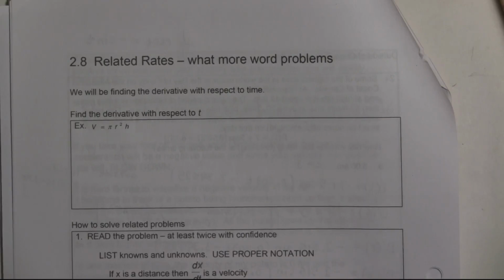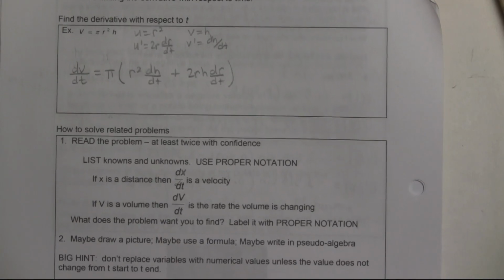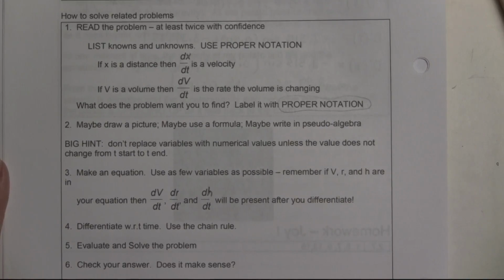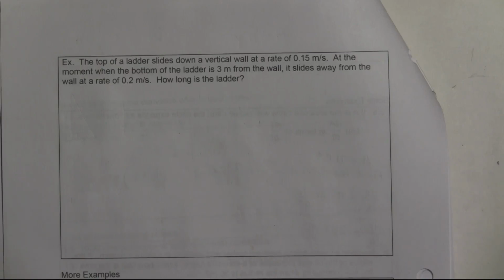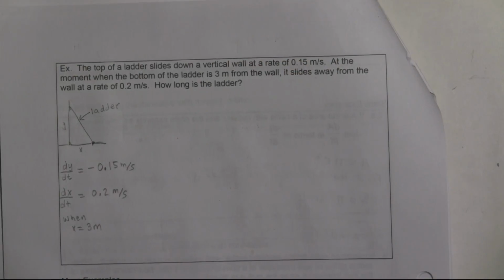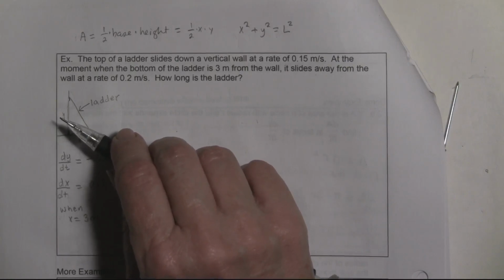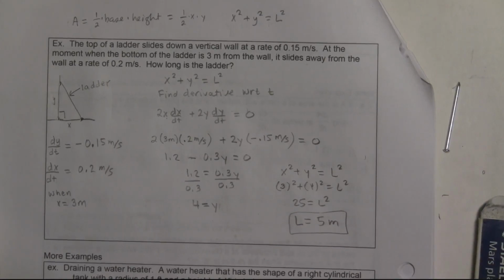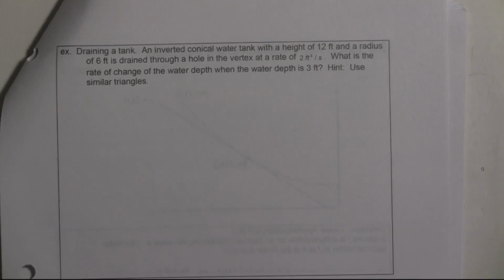Math6A Notes 2.8